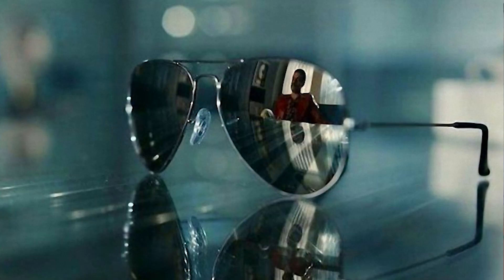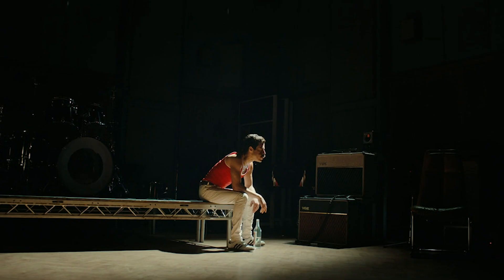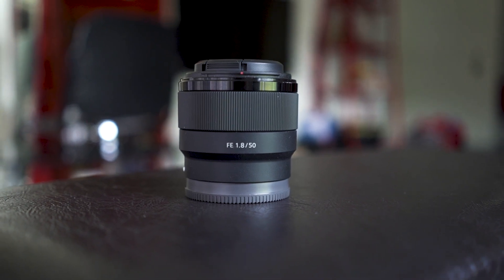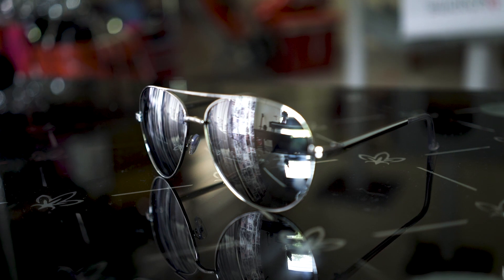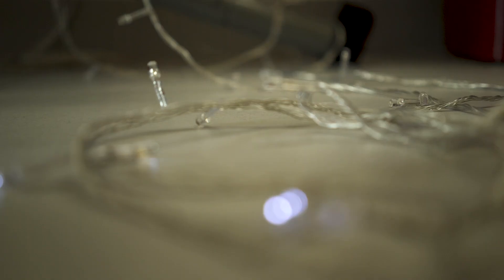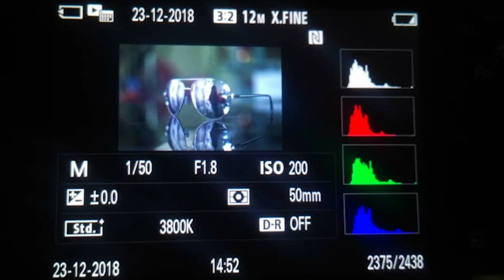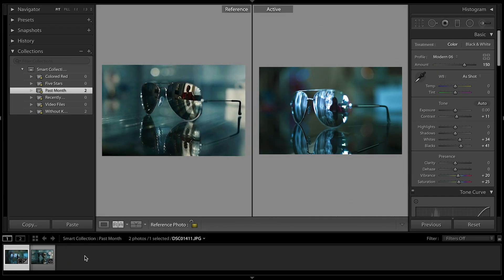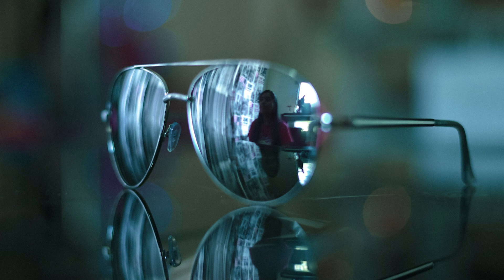How I recreated Bohemian Rhapsody's sunglasses scene.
I am so in love with Bohemian Rhapsody movie, it blew me away! In the honour of the movie I wanted to recreate a scene that I really loved.

Here is how i did it! I think it's really important if you're an emerging filmmaker to try and replicate a certain scene from a movie that you love because it teaches you so much.

Merry Christmas!I really hope you like it!

Special thanks to my bestie, Mannju for helping me so much with the shoot.